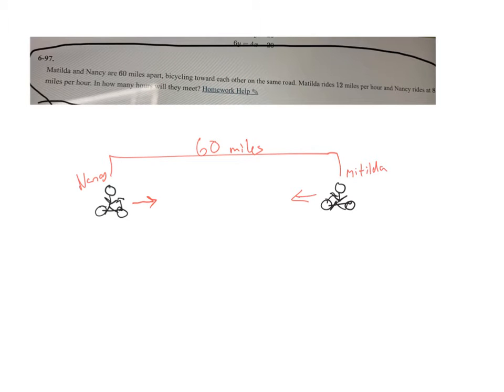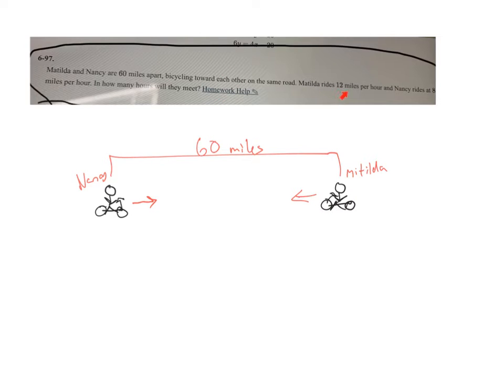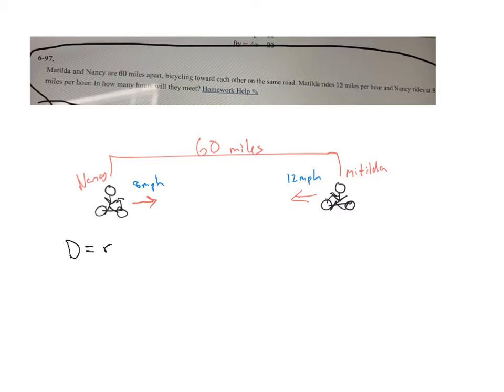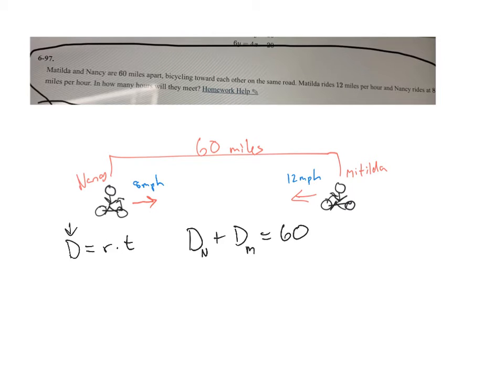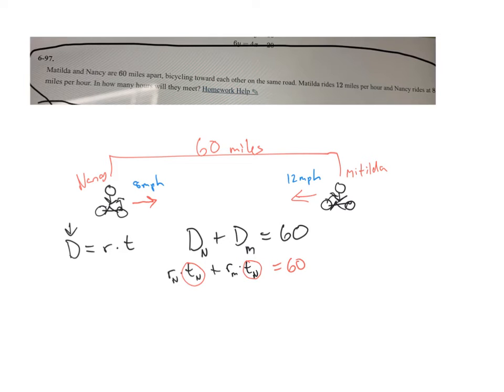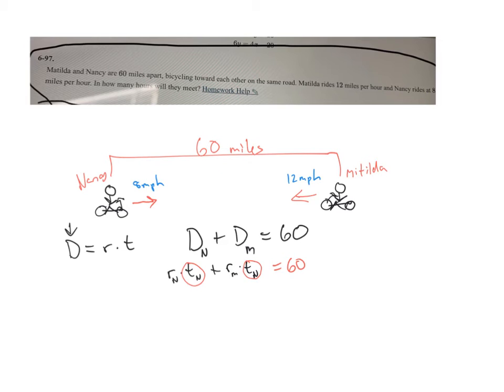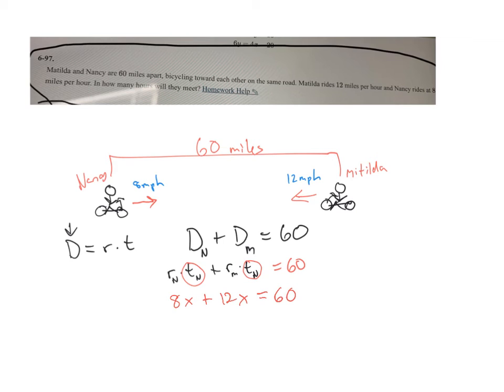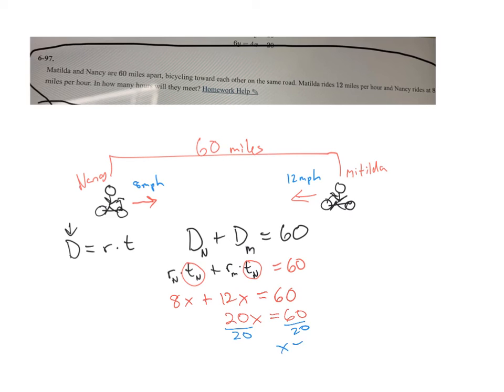distance rate problem